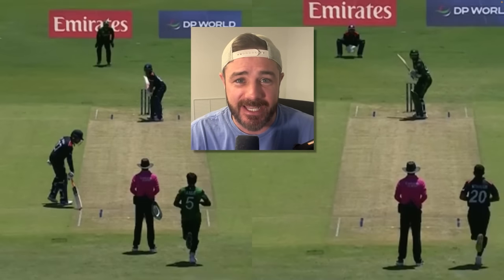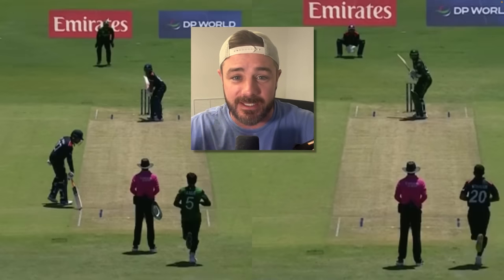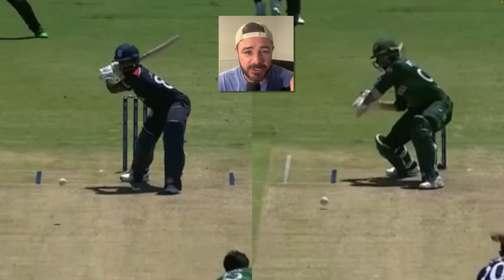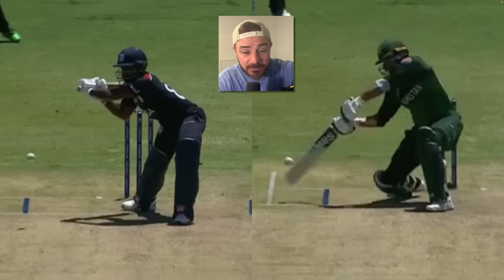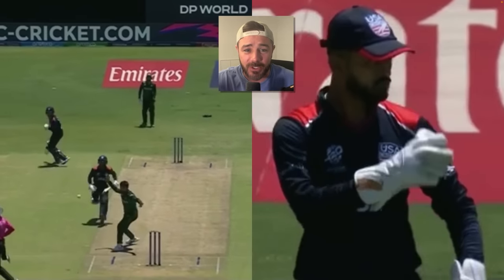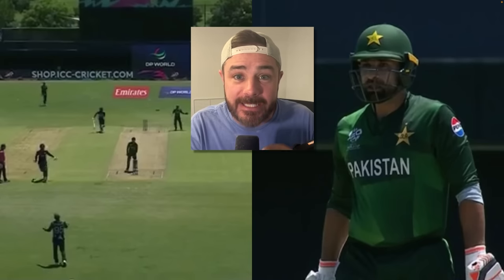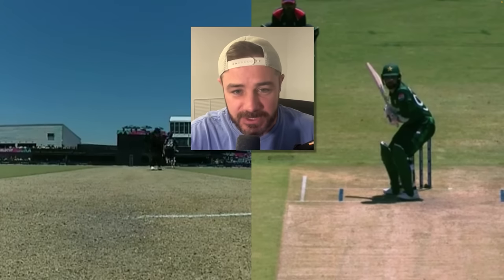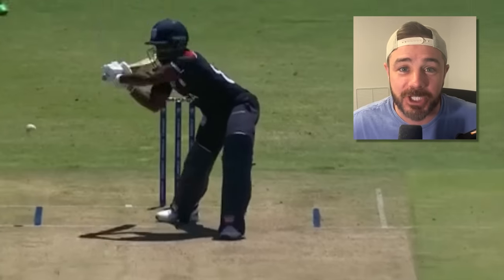How USA upset Pakistan in cricket, a breakdown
Jomboy Media
Midtown Station